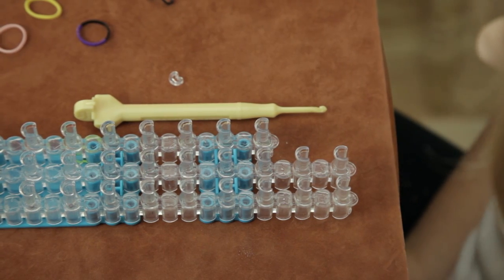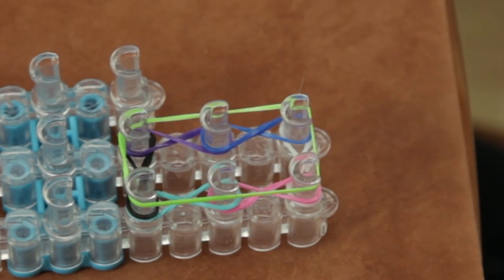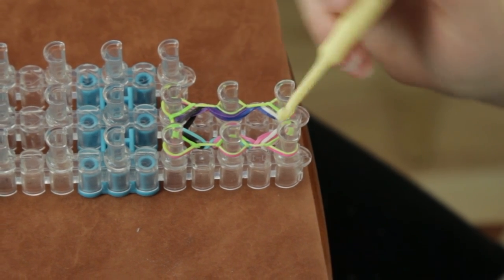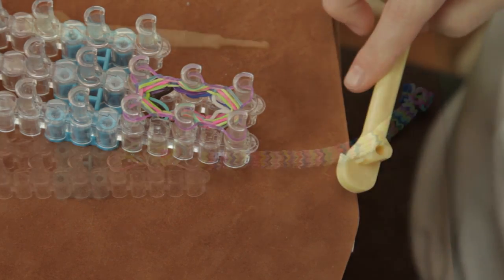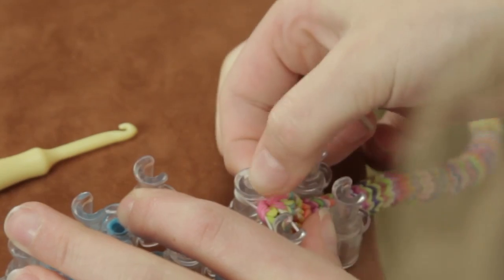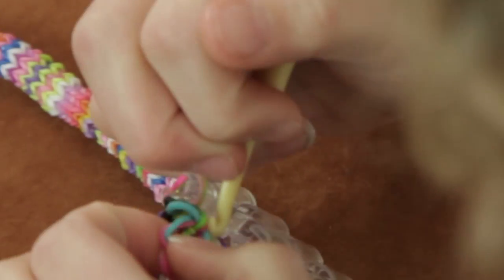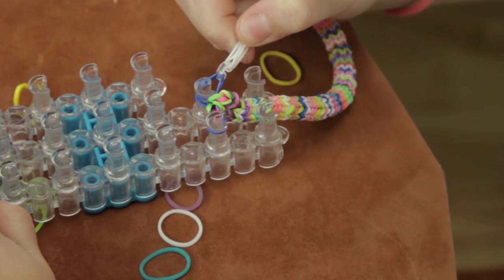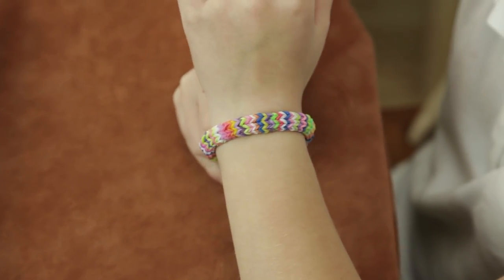How to make a HEXAFISH 6 Pin Fishtail Rainbow Loom Bracelet HD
Hi this is Olivia, This video is on how to make the 6 Pin Fishtail. This is an advanced bracelet. It can be a little hard but if you take you time then it will turn out great! We got really close on the video so it is easier to see how to grab the bands. I also want to thank everyone for the subs! We reached 100 yesterday! I hope you enjoy this video and a big thanks to Justinstoys.com for the original design!